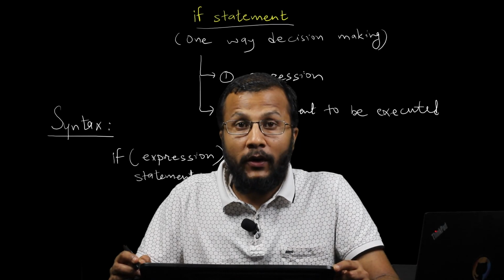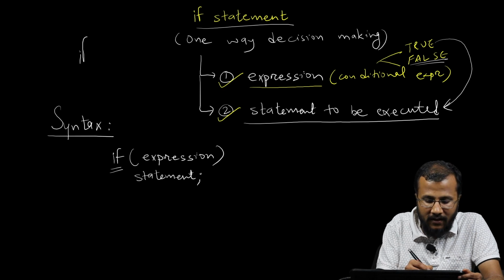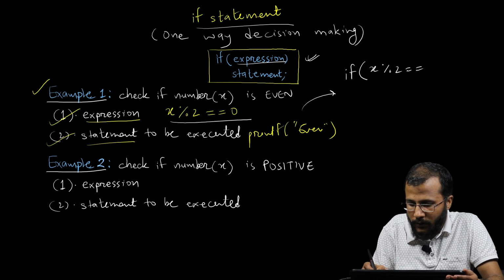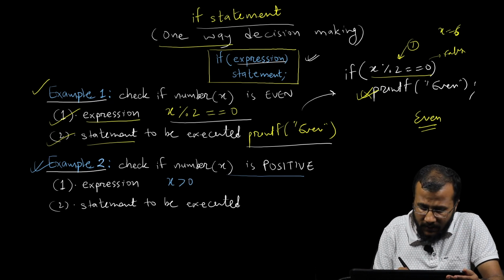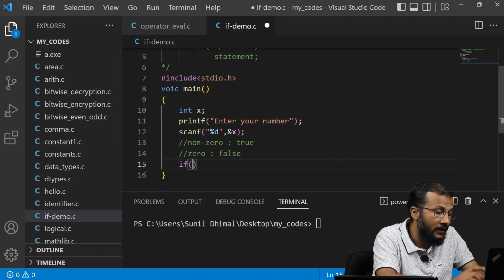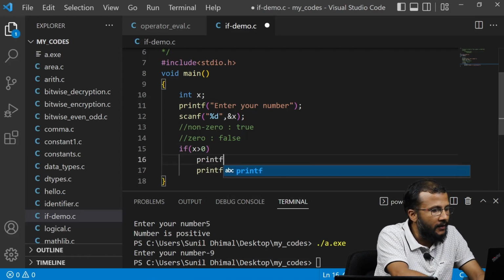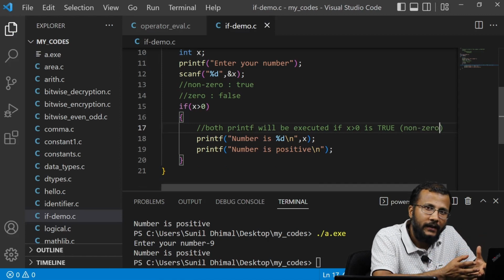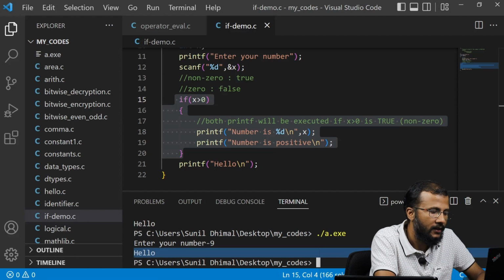7.2. Simple if statement in C | Complete C programming course | Sunil Dhimal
One way decision making using simple if statement in C:
0:00 What is needed to write a decision making statement ?
1:10 Syntax & working of if statement in C
1:49 Check if the number is even using if statement
3:48 Check if the number is positive using if statement
4:37 Program to check if the number is positive using if statement